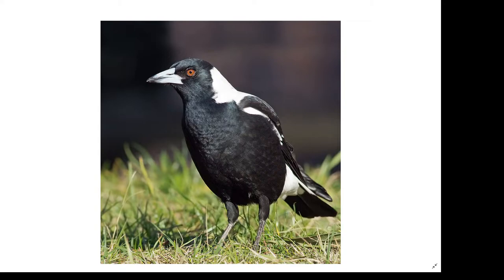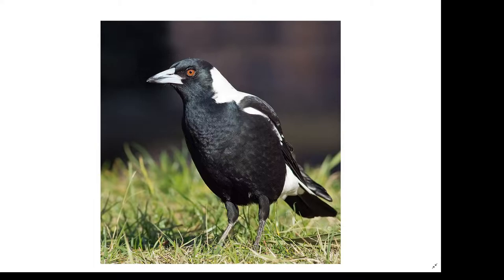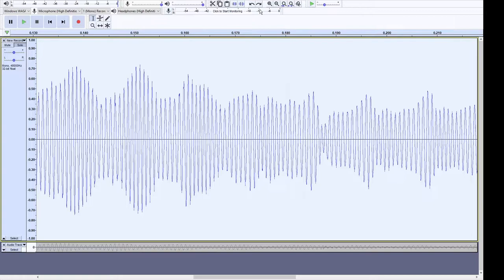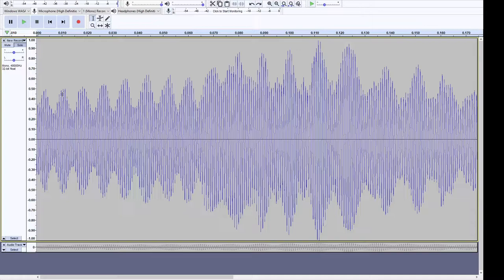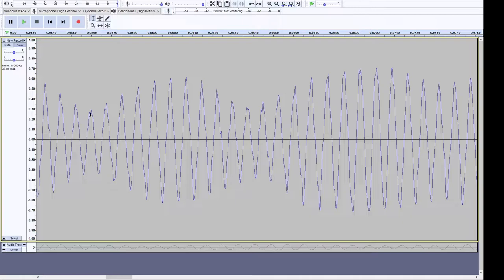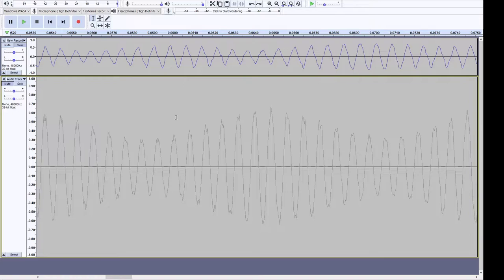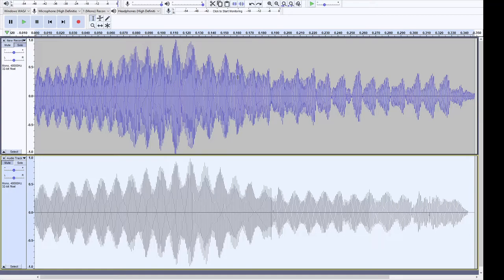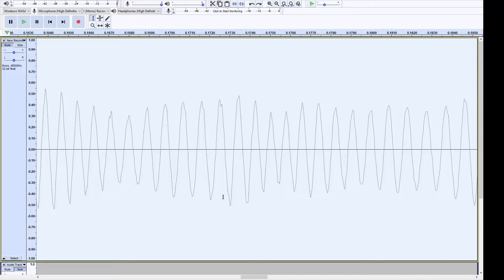Australian Magpie - Why does it sound like that?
What gives the pleasant call of the Australian Magpie its distinctive tone?